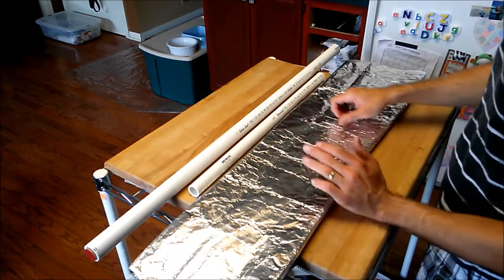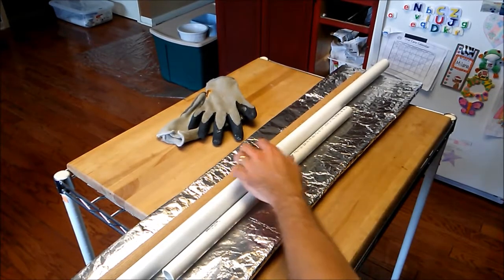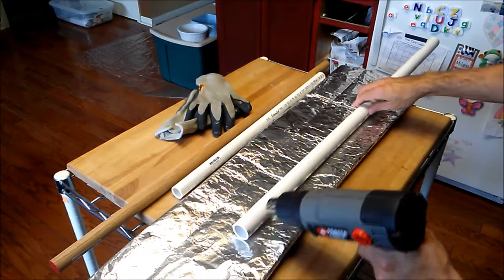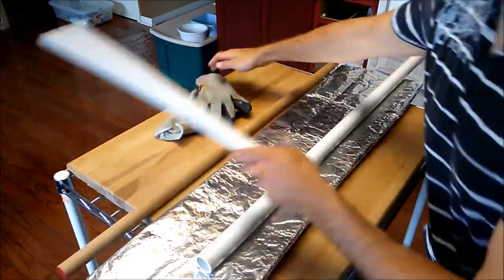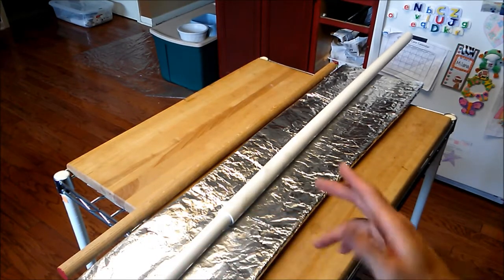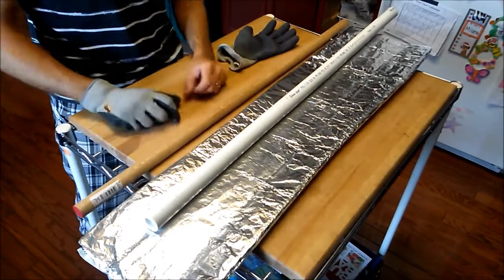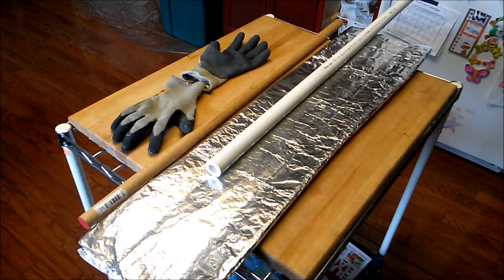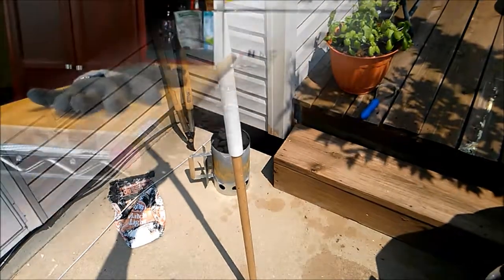Building the Reinforced Sipahi Bow, pt. 1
Just the beginning of what I hope will turn out to be a spectacular homage to the real deal.